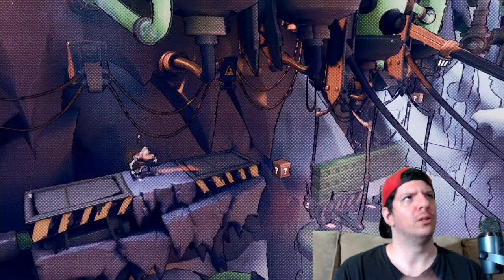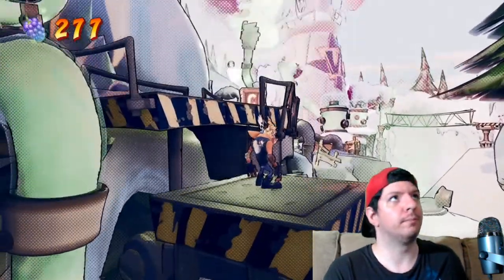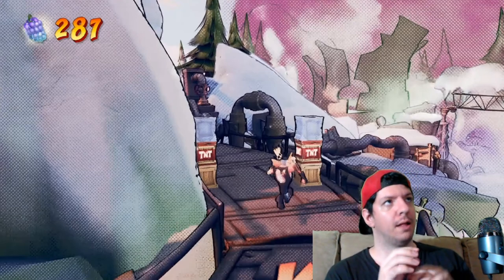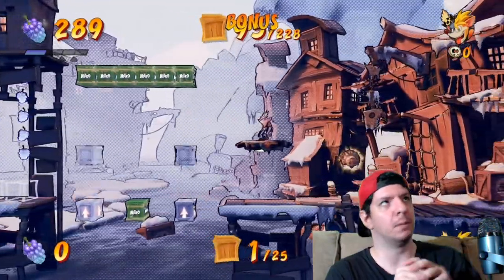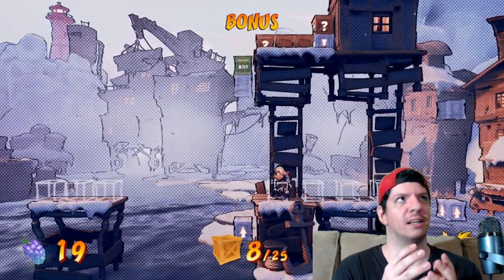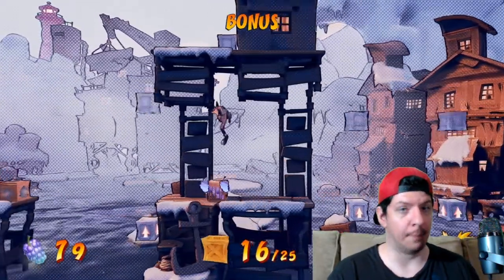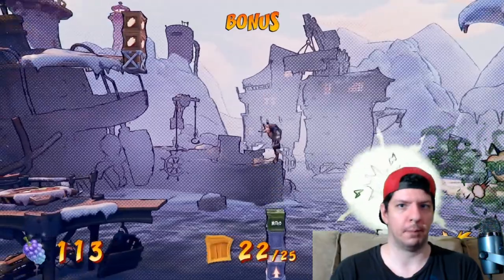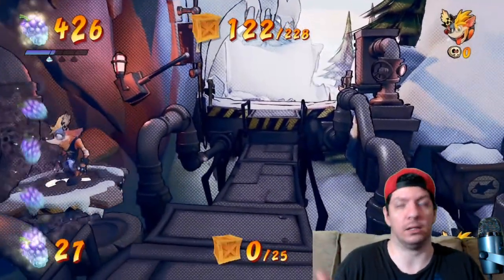Building Bridges (N.Verted) | Perfect Relic Run WITH The Hidden Gem! | Crash Bandicoot 4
[ My full Burnout 3 Takedown LongPlay is up right now! ]
[ My Unboxing Videos of Several Game Shipments is up right now! ]
[ First videos of potential walkthroughs going up soon! One is Need for Speed Most Wanted 2012 (every event with every car including DLC) and Mario Superstar Baseball Challenge (Season) Mode as 2 examples ]

Welcome to my gameplay of Crash Bandicoot 4: It's About Time where I play through the 3rd Tawna level called Building Bridges while getting a Perfect Relic. this time in the N.Verted stage and activating a glitch to be able to bypass a particular crate (that's beside the hidden gem) and still get the box gem!

I know it isn't legit but I thought I'd show that it's possible to get the hidden gem and the box gem while doing a Perfect Relic run. which isn't intentional or even possible without the glitch being there.

I gotta say, if you have a PS5 or Xbox Series S/X, you're going to LOVE the loading times (especially when restarting) cause it takes 7/8 seconds to restart the level which is LOADS better than when Caddicarus was streaming the game and it took ages to restart the levels. (though it was last November when he played it so the game had updates since then and when I loaded my game into the Series X, there was a big update that happened which I guess made the loading that much faster)

I can't tell you how long it took me to finally get a Perfect Relic run in this level. Around 5-6 hours though not in the same day but 2 days. The polar riding section is not actually that hard, you just need to get used to the side to side controls and be light with the movements to get all the boxes. YES, the 4 boxes together will be hit every time you hit them now!!

I'll be having some more Crash Bandicoot 4 Perfect Relic runs coming whenever they're ready! I'd like to say maybe 2 - 5 videos a week but I don't want to promise anything yet! Allow me to obtain the 100% level runs first then I'll be able to upload in quantity. However, even if I have several Perfect Relic runs I can upload in the coming weeks, there's still loads more I have to do, and they will take me longer to complete them because of how difficult it is to do the levels in 1 go.